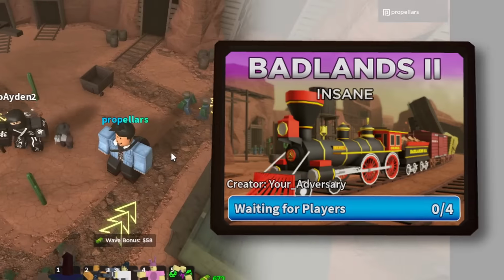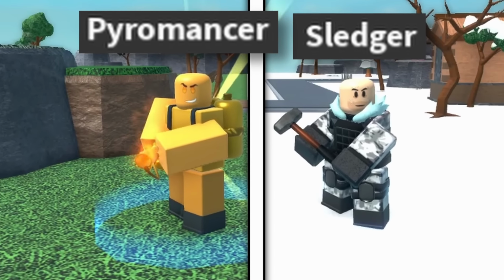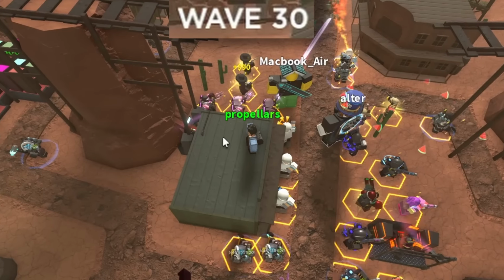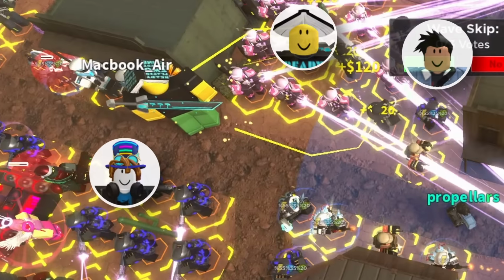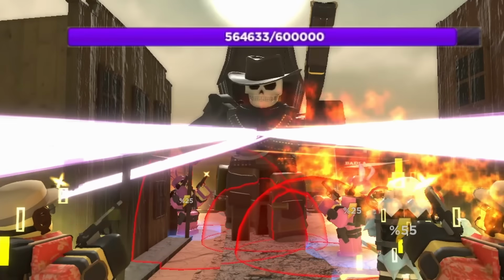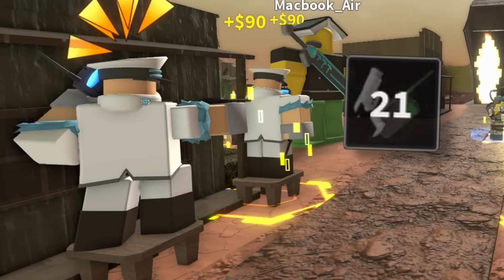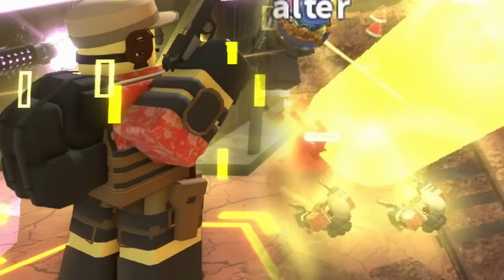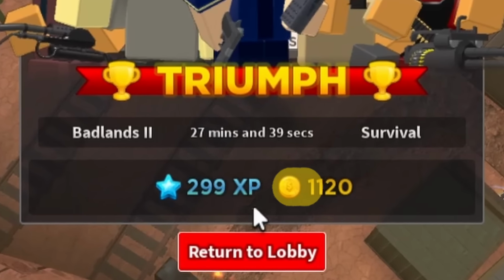How I Beat TDS Badlands...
I tried to beat Tower Defense Simulators Badlands gamemode. This mode features a triple lane map, 6 modifiers, entirely new specialized zombies, and a new final boss in the Gunslinger. Using accelerator, farm, and golden towers I tried to triumph this map.